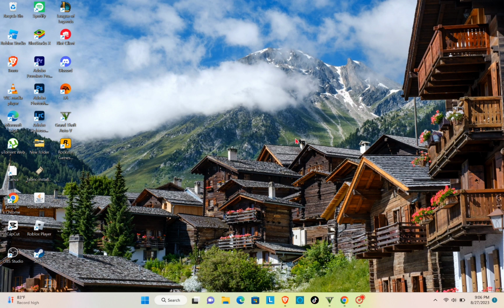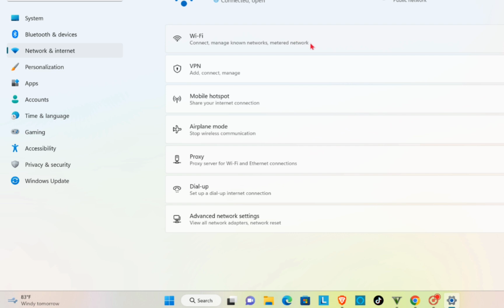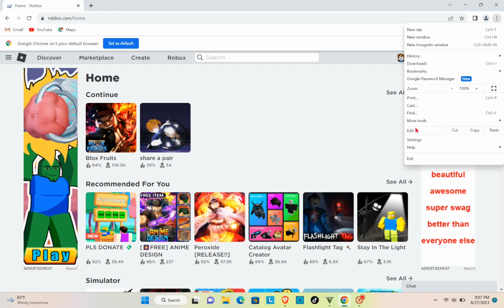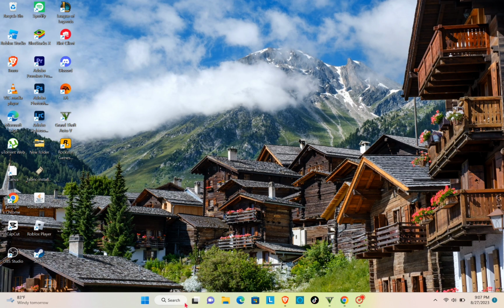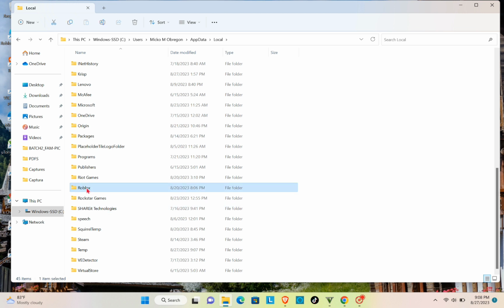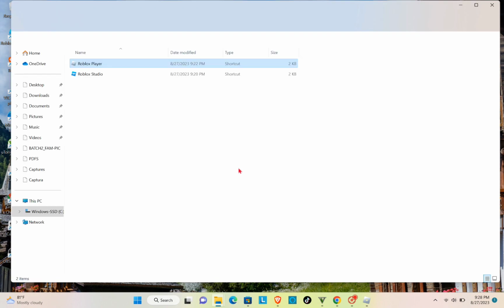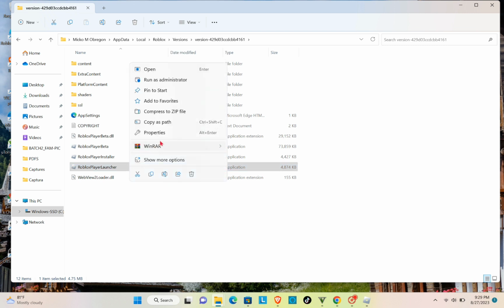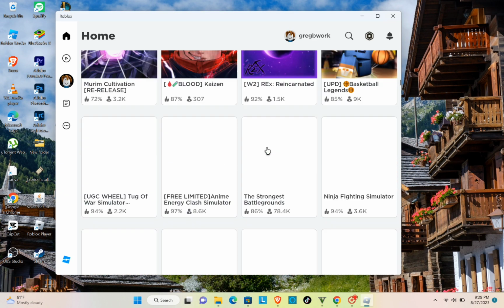How To Fix Roblox Error Code 262 "Problem Sending Data" - Problem Solved!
Struggling with Roblox Error Code 262? 🛠️ Don't worry, we've got you covered with a comprehensive guide on how to fix this pesky issue. Learn step-by-step methods to resolve Error Code 262 in Roblox and put an end to those frustrating "Problem Sending Data" messages. Discover what Error Code 262 means, why it occurs, and how to get back to your Roblox adventures hassle-free. Say goodbye to interruptions – watch now and fix Roblox Error Code 262!